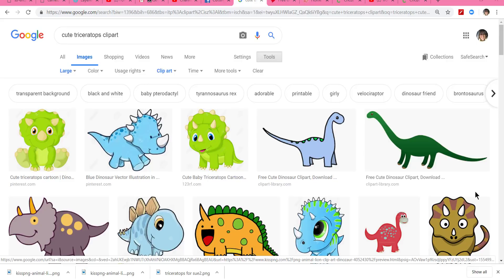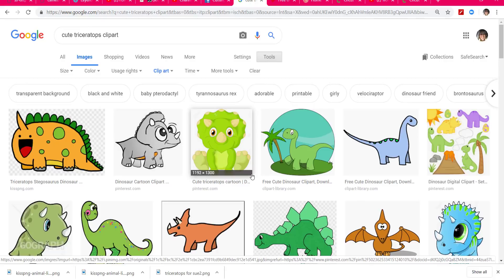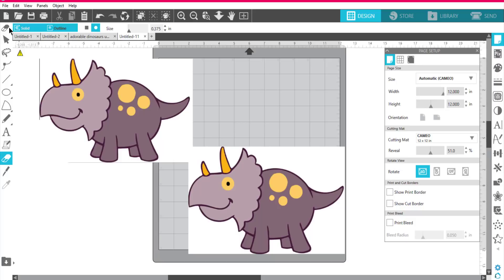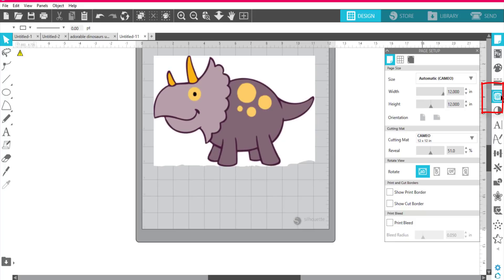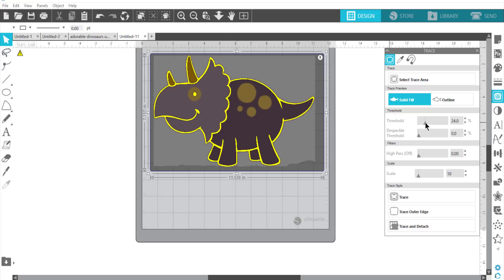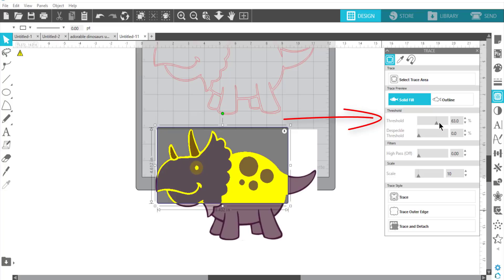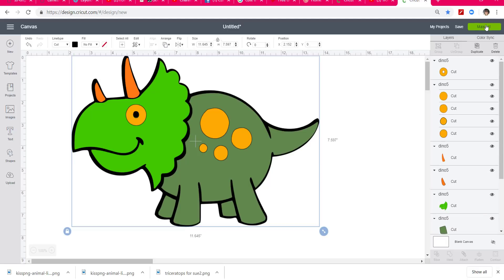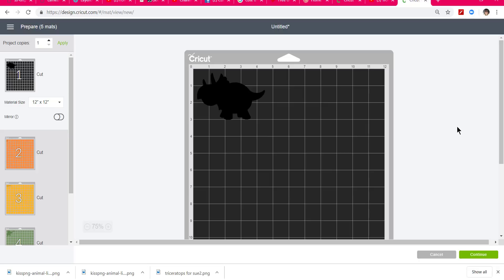Tips for Tracing an Image in Silhouette Studio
How to trace an image in Silhouette Studio

Amazon Link for Teflon Pressing Sheet that I use. **Please use this link for all Amazon needs!

ATG Tape Gun - GREAT for cards and LARGE Cardstock Creations:

Invitation Sized Envelopes: